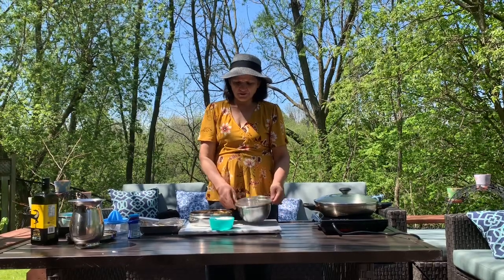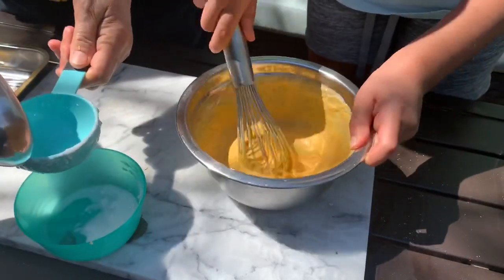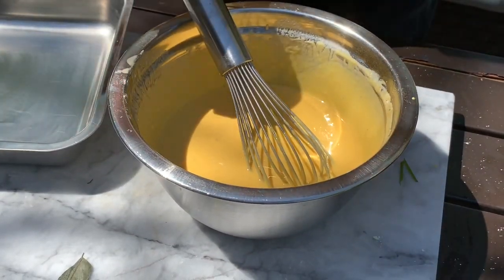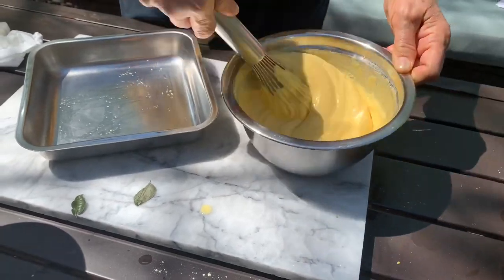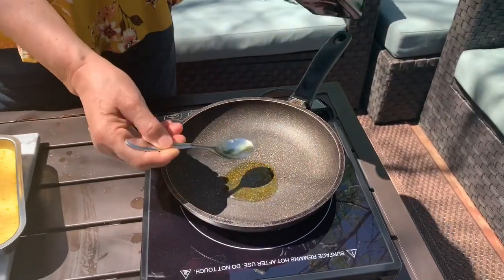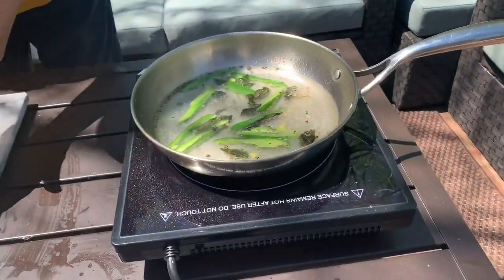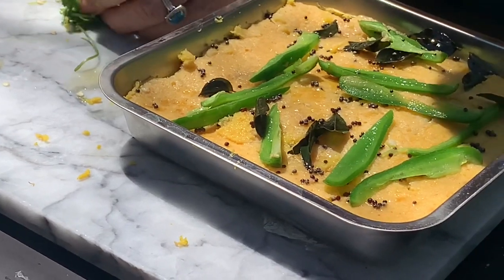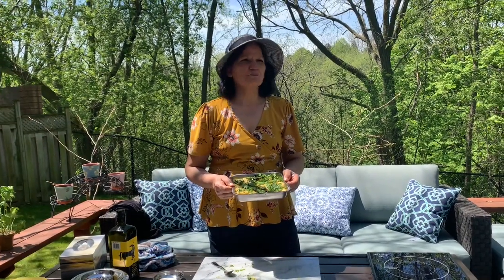Dhokla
Simple and easy to make Dhokla! Made by the one and only... Dadi!